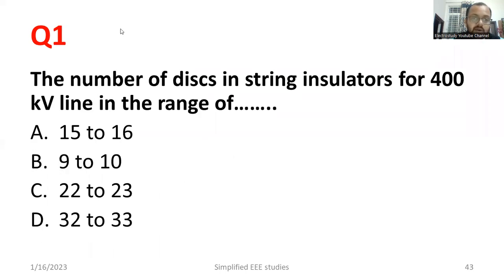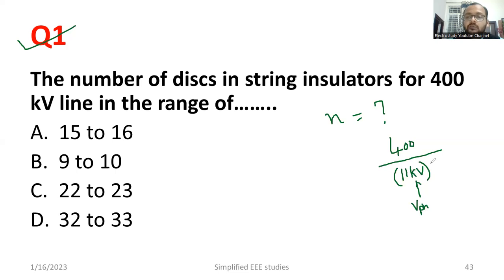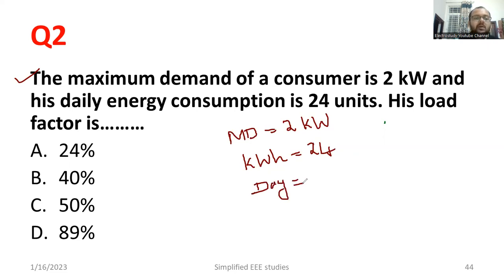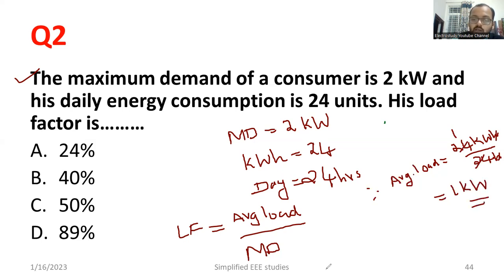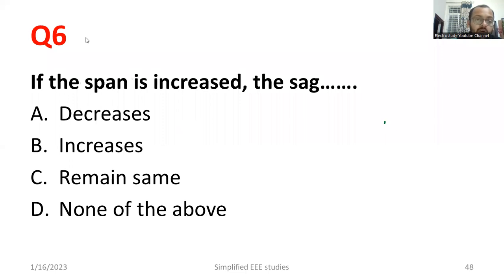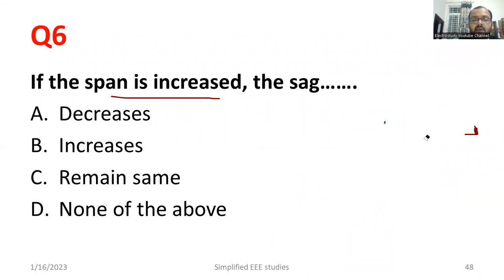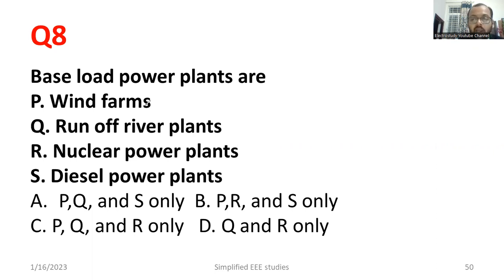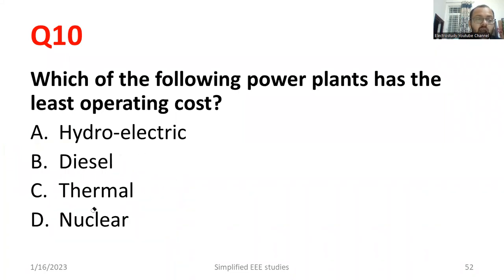POWER SYSTEMS PREVIOUS YEAR QUESTION AND ANSWERS ALL COMPETITIVE EXAMS EEE ECE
Hello all,
You will get a training on previous year questions from Power systems.

Resonance Important GATE Exam Questions and Discussion Kerala PSC BSNL KPTCL KPCL exam for ECE/ EEE

TWO PORT NETWORK Questions -Z Y H and ABCD PARAMETERS GATE EXAMS KERALA PSC AE EXAMS EEE/ECE BE